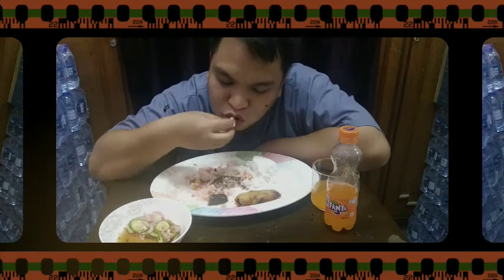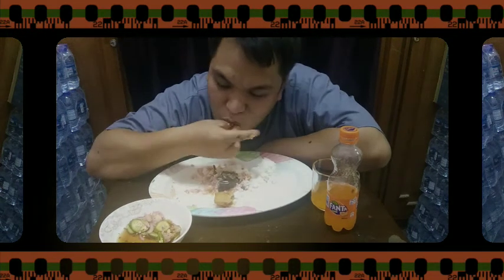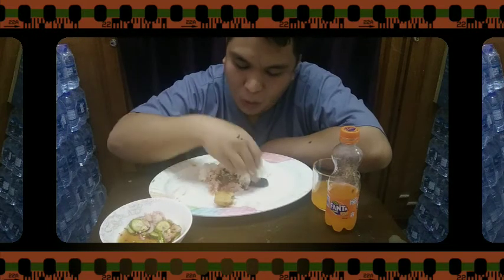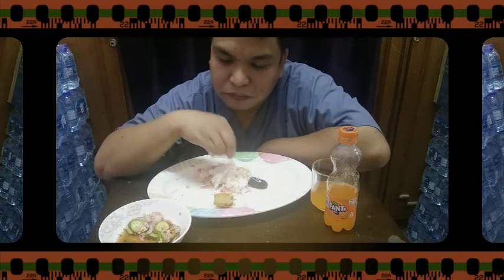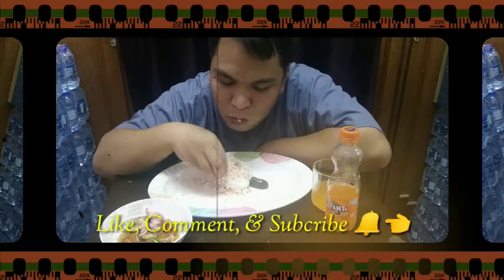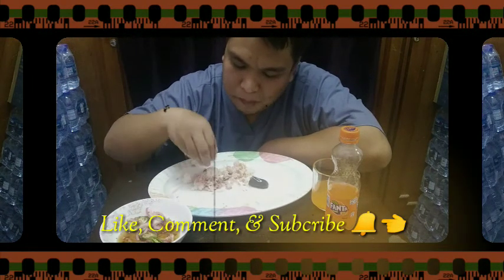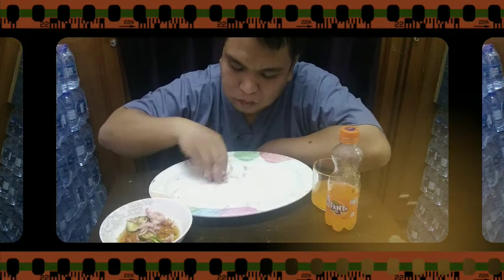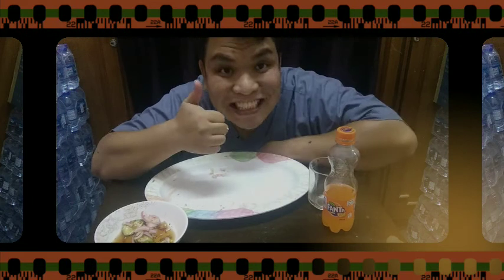Pinakbet at Lumpiang Togue Mukbang | JeRVuzog Vlogz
Vlog title: Pinakbet at Lumpiang Togue Mukbang

Pinakbet or Pakbet is a Filipino vegetable dish. It is composed of a variety of vegetables and it also has a protein component. It is also a Filipino vegetable stew from the iIocos Region. It's name is derived from the Ilocano word PINAKEBBET which is"Shriveled" in reference to the vegetables being sweated in the pot over low heat until Shrunken.

You can also visit and like this,
Where I order this foods:

Facebook page- Z&z Homefoods Homely Made (pagkaing pinoy)

Here's my other videos, hope you can also watch it.

Godbless 🙏